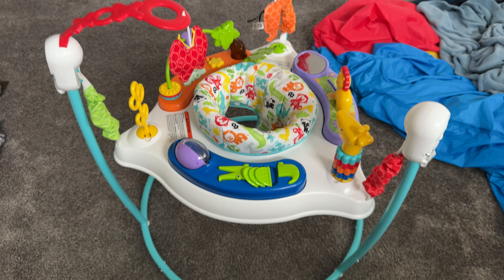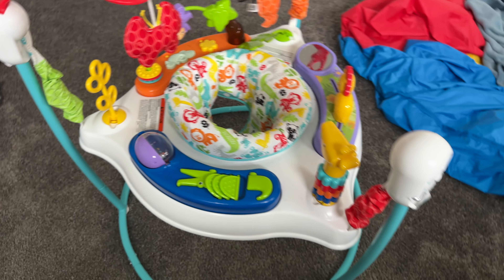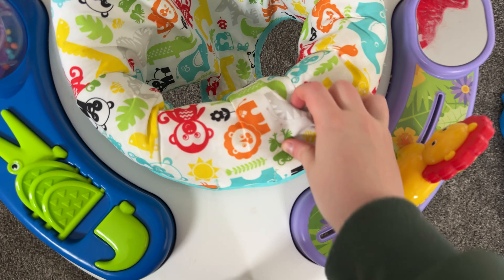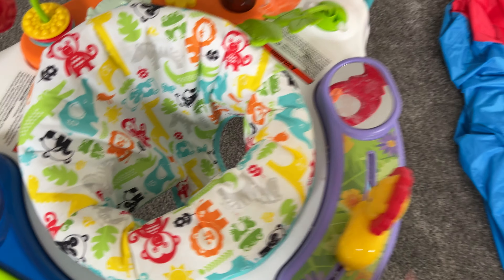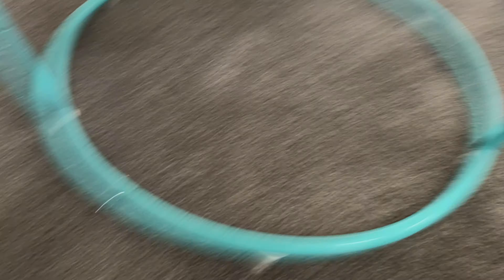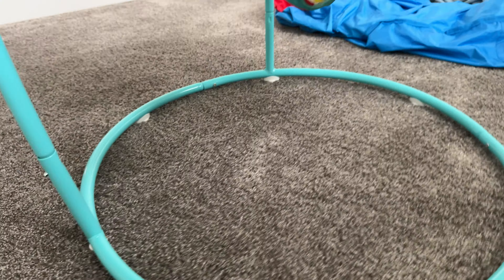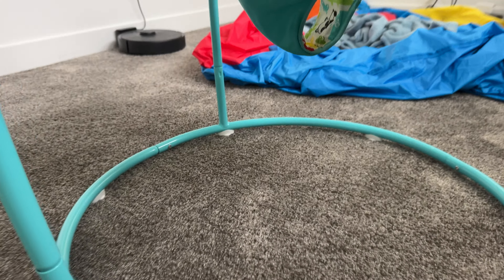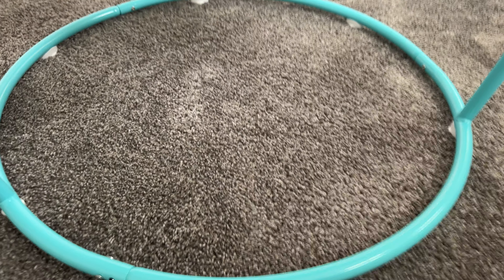Fisher-Price Baby Bouncer Animal Activity Jumperoo With Music Lights Sounds And Developmental Toy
Link to product